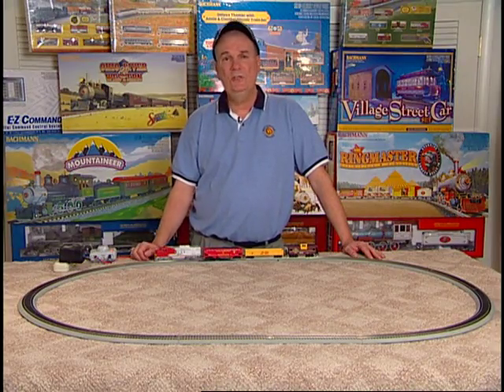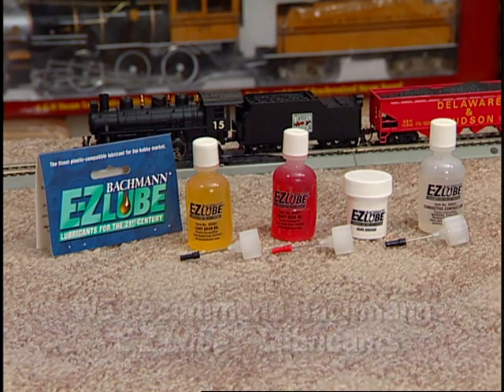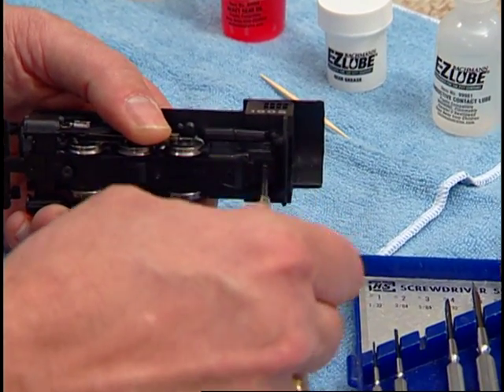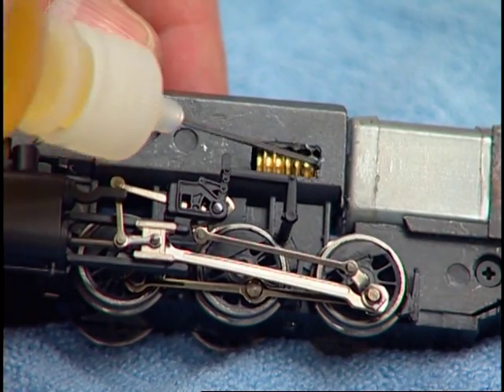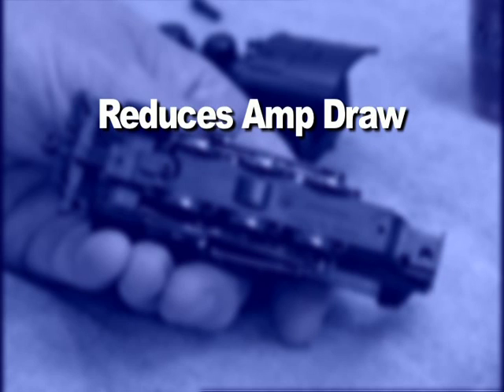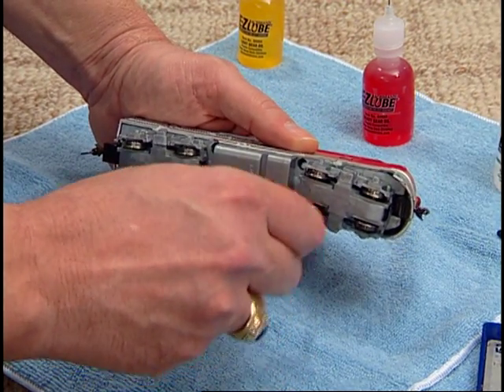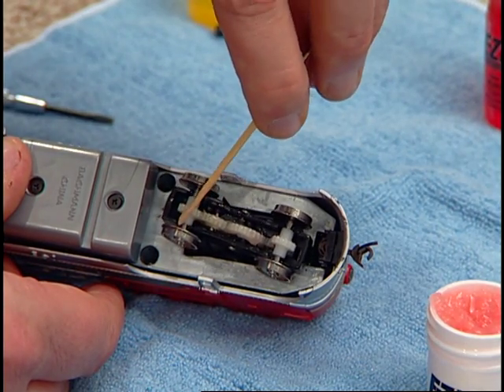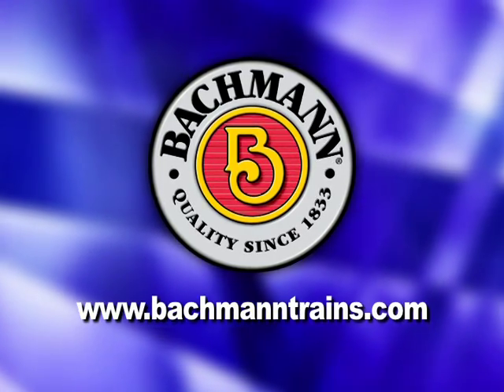Maintenance Tips and Tricks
Hints and tips for setting up your Bachmann HO ready-to-run starter set